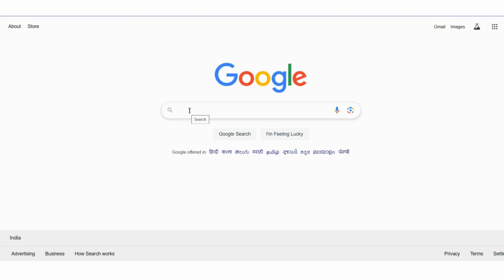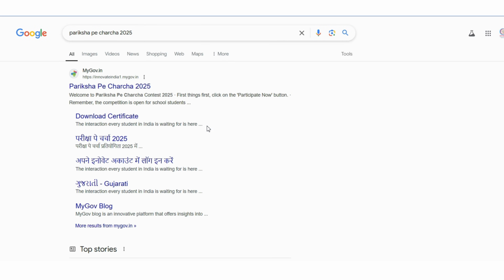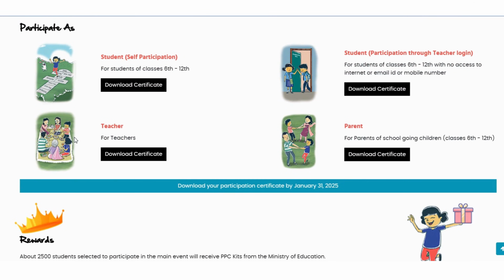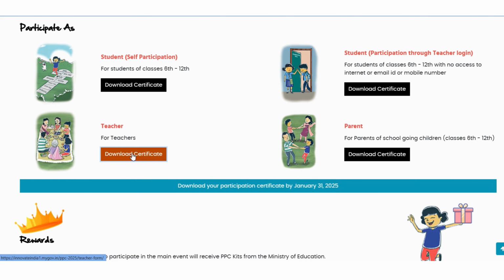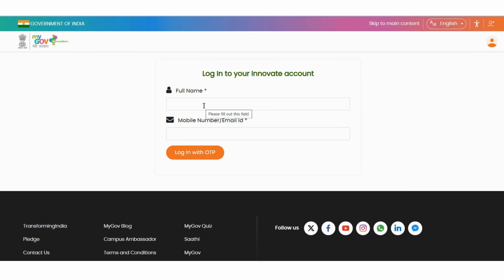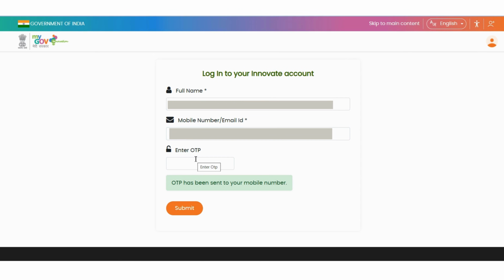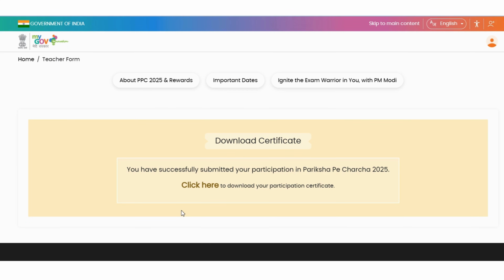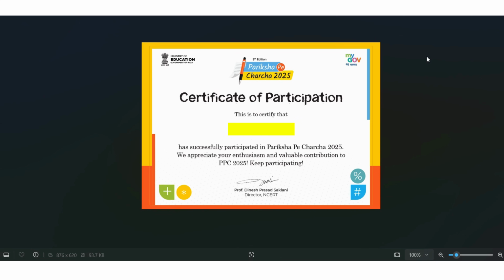How to Download Pariksha Pe Charcha 2025 Certificate| Step-by-Step Guide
In this video, I’ll show you how to easily download your Pariksha Pe Charcha 2025 Certificate. Whether you're a student or teacher, follow this simple guide to get your certificate after participating in the event. We’ll walk through each step, so you don't miss out on this important document.